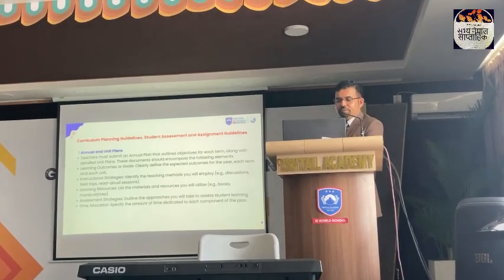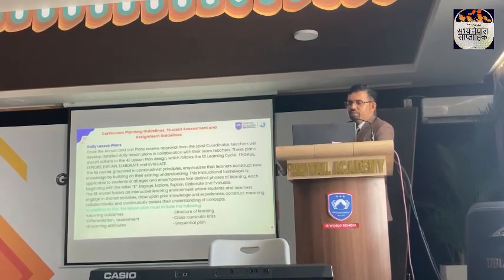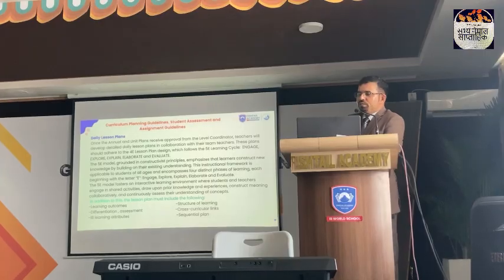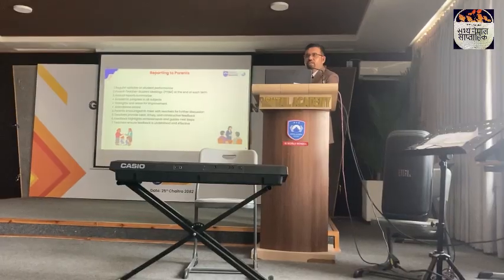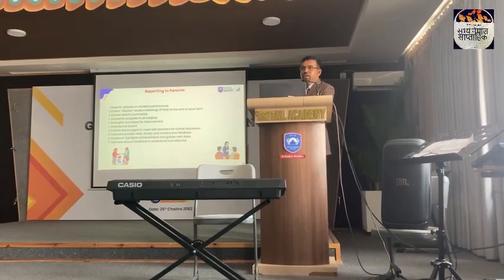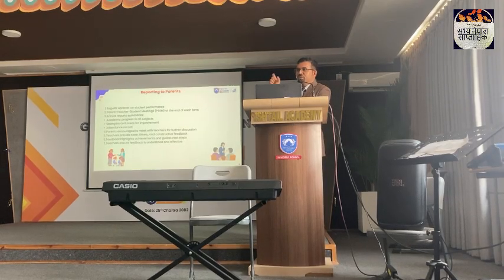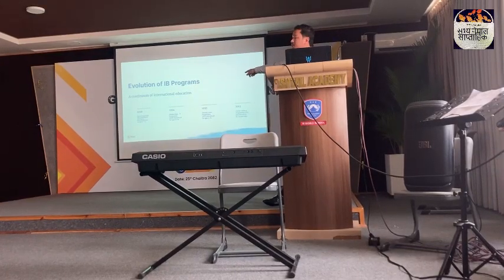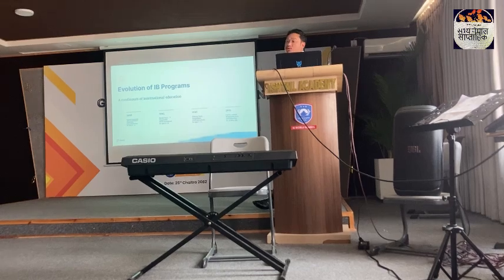Fishtail Academy IB school teacher orientation program by Principal kamal Lamichhane